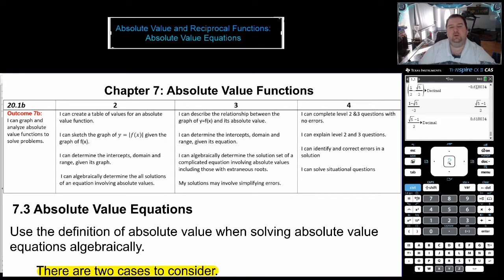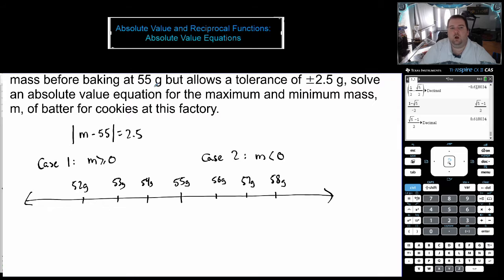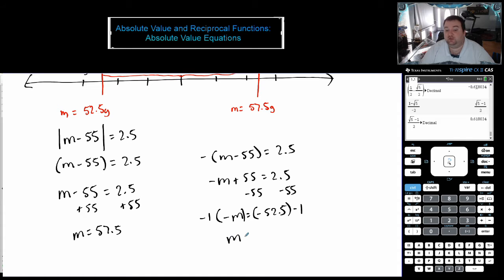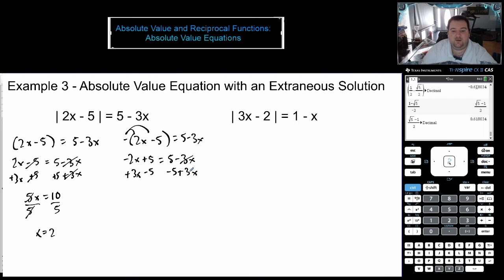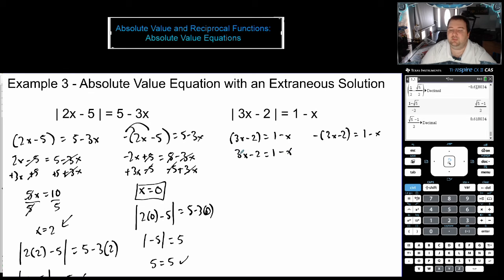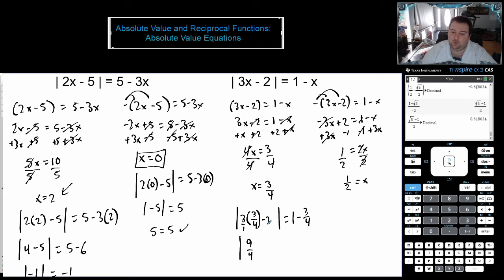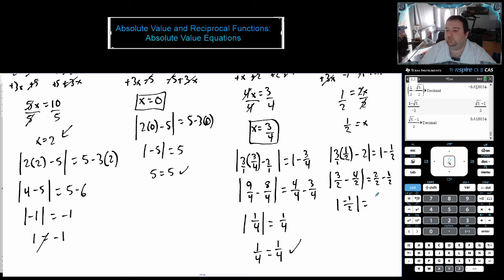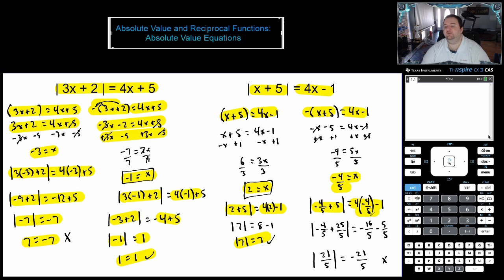Lesson 3B - Absolute Value Equations (with extraneous roots)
In this video, Mr. Emond demonstrates how to solve absolute value equations which may have extraneous roots.